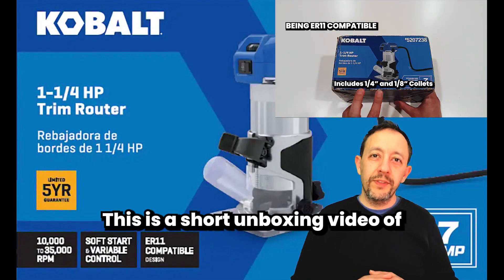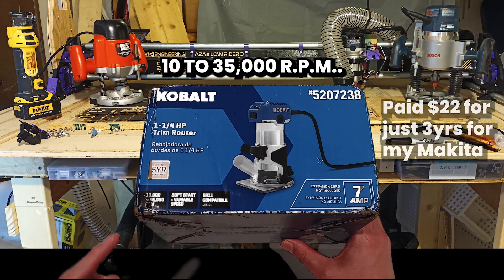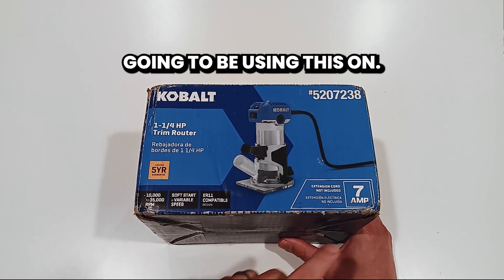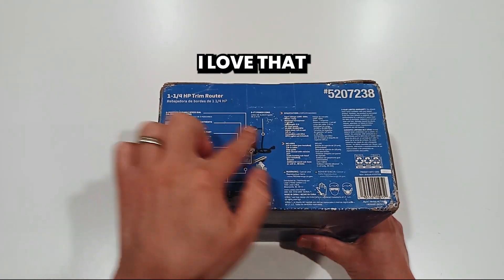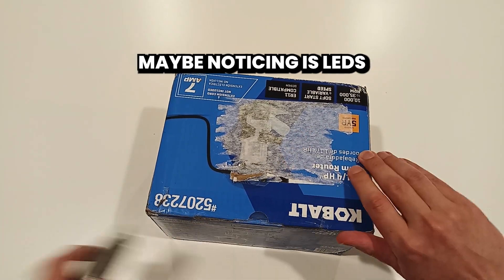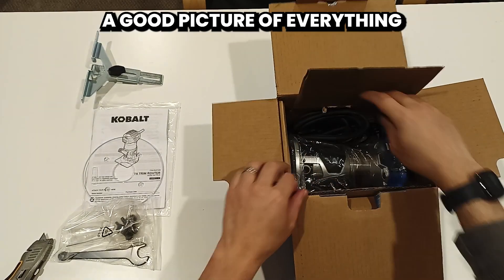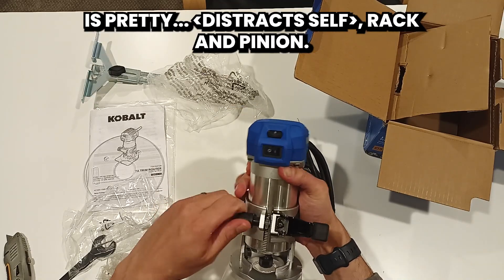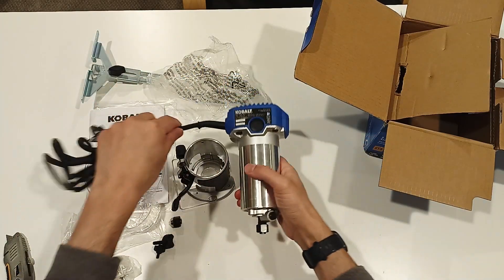Unboxing Kobalt 1.25HP Trim Router for LowRider 3 CNC & Woodworkers ( # 5207238 )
Kobalt 1/4-in 7-Amp 1.25-HP Variable Speed Trim Corded Router, Item # 5207238

**Full disclosure: This is an unboxing video, nothing/no-one gets cut.**

0:00 Intro, videos covers specs, features and Unboxing
0:40 Specs
0:45 5yr limited guarantee
0:50 10k-35k RPM
1:00 Soft Start and Variable Speed (indents).
1:05 ER11 Compatible
1:08 Comes with 1/4" and 1/8" Collets
1:10 Can use easy to find fairly priced ER11 bits
1:25 8' Power cord.  Actually measures 8.5', similar/longer than my Makita
1:30 7 AMPS
2:08 Designers worked with V1 Engineering Community to create/test the Router.
3:00 Box Opening...
3:30 Acrylic (?) Sub Base, accepts 1-3/16 guide bushings for templating.
3:40 Completely ignores manual.
3:45 Edge Guide
4:00 Router
4:18 Acrylic Dust Shroud for 1-1/4" Vac hose
4:25 Collets and thumbscrews
5:12 2x LED lights to help light up stock and surface.

Other details:
- Router body diameter is 65.75mm (approx 0.75mm larger than Makita).
- Router has a brushed motor, similar to Makita RT0701C.  So, the brushes will need replacing every few thousand hours.  An easy task.